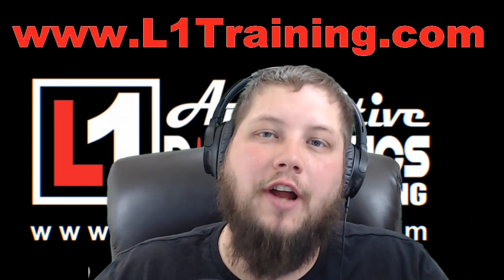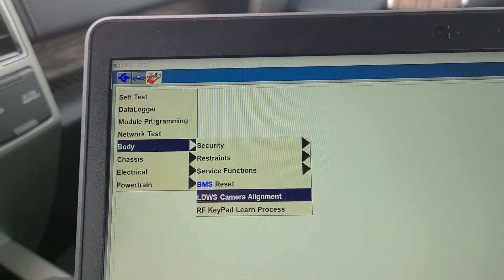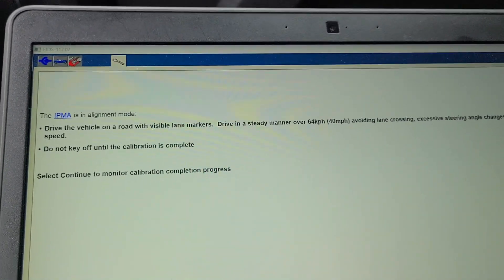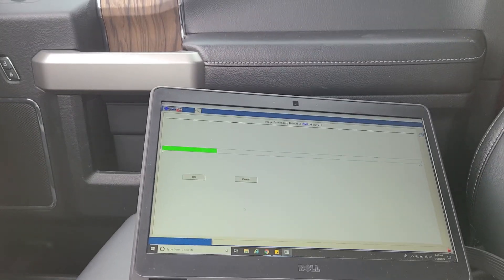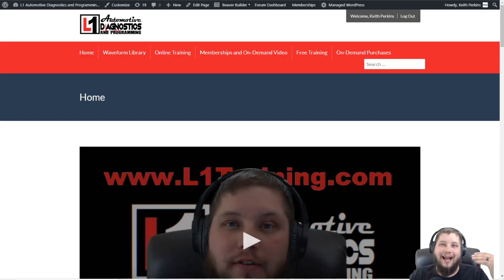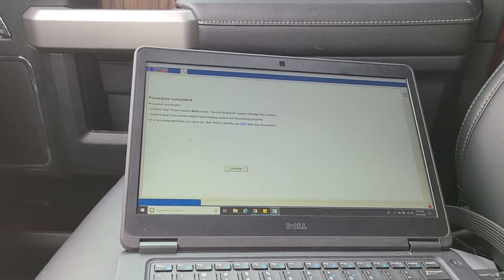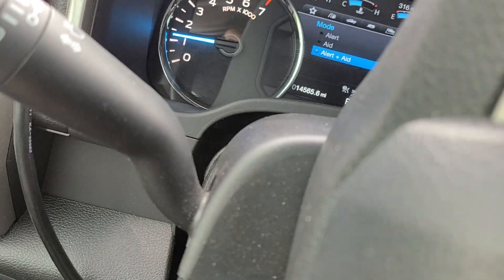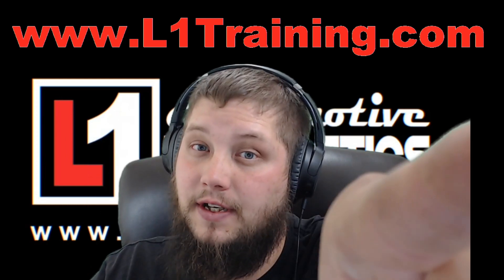2018 F150 Windshield Camera ADAS Calibration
Keep a look out in the video for a link to FREE training!

In this video we complete a front windshield mounted Lane Departure Warning camera calibration, this particular Ford, like most Fords, is a dynamic calibration requiring a scan tool and driving under certain environmental conditions, not a target board like most imported vehicles.

Autel Elite

AESWave Uscope